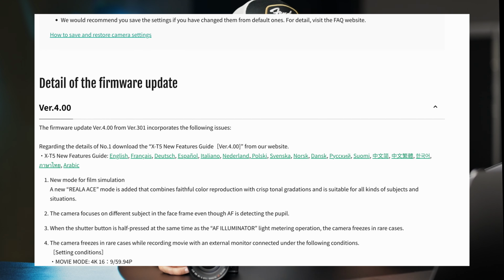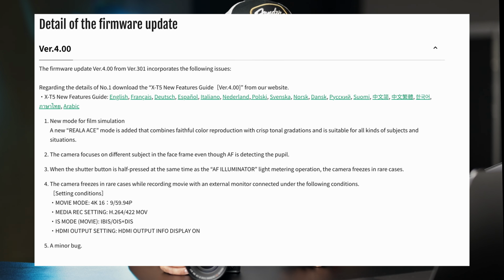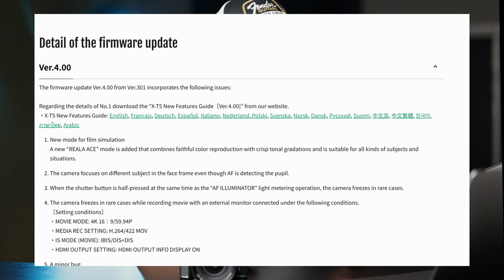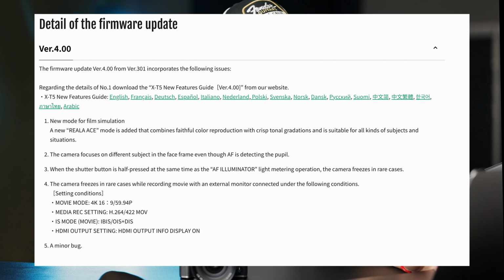Fujifilm Firmware Update 4 - Autofocus Improvements??? and Reala Ace!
If you want to take it to the NEXT level, check out my Exclusive Coaching Community

***My Gear at B&H Photo
Canon EOS R5
Fujifilm X-T5
Fujifilm XF16-55mmF2.8 R LM WR
Fujifilm XF35mm f/1.4R

Canon EOS R5
Fujifilm X-T5
Fujifilm X-T4
Fujifilm XF35mm f/1.4R
Westcott Peter Hurley Flex Kit
Godox AD200 Pro Flashes
Color Checker Display Pro
V Flat World V Flats
BenQ 27" External Monitor
Tether Tools Pro Cable
Tether Tools Tether Block